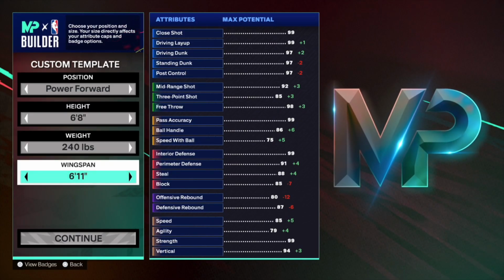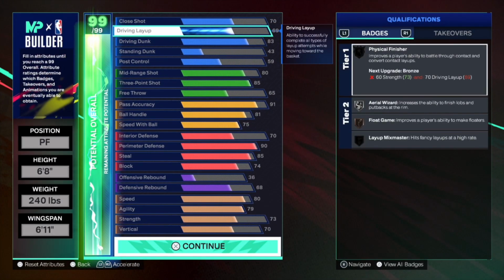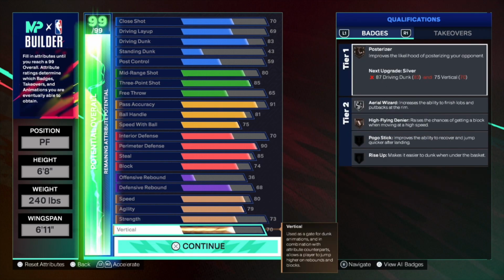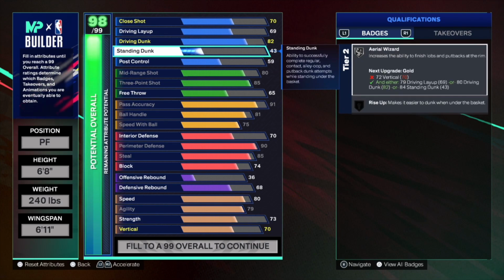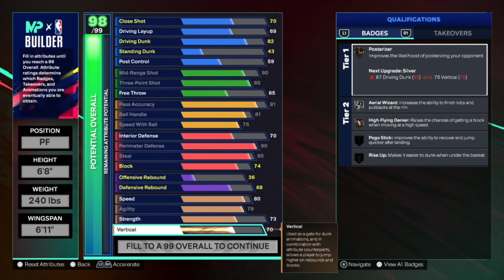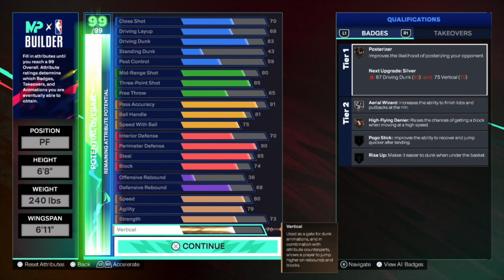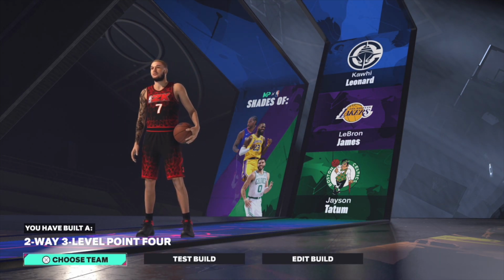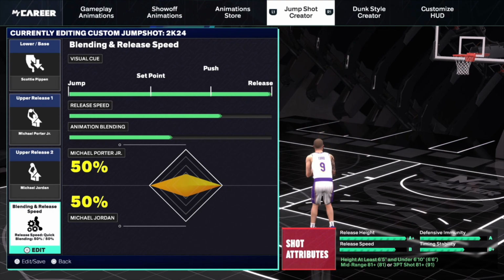RAREST BUILD in NBA 2K25! 2-WAY 3-LEVEL POINT FOUR BUILD!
Best all around build in NBA 2K25. Best Guard Build in NBA 2K25.
Best Big Man Build in NBA 2K25
Shades of: LeBron James, Kawhi Leonard, & Jayson Tatum.